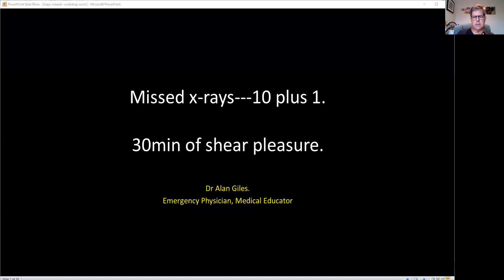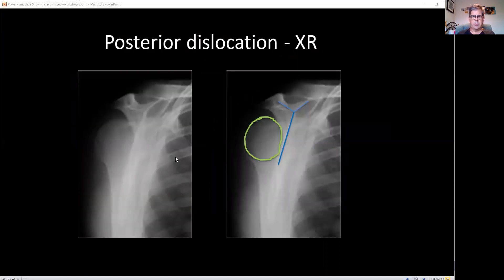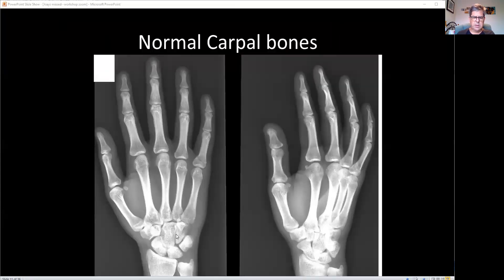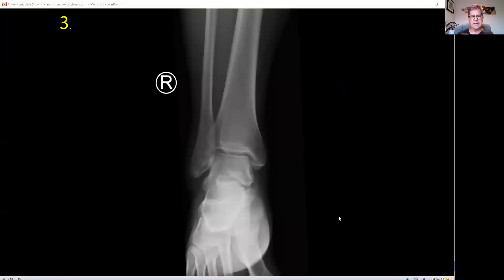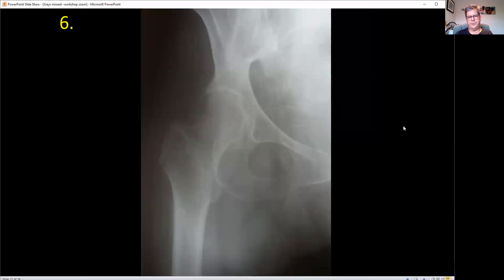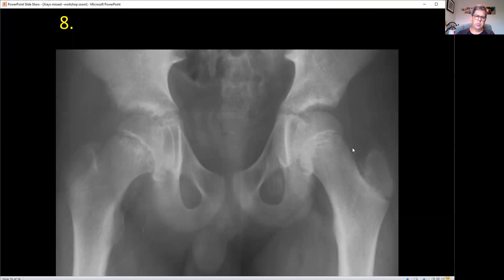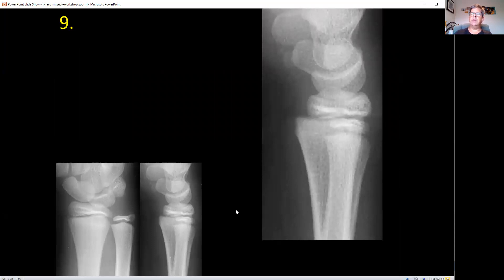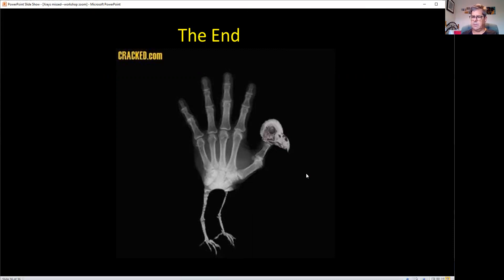10 plus 1 xrays ED not to miss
A 15min workshop through 11 x-rays not to miss in ED.